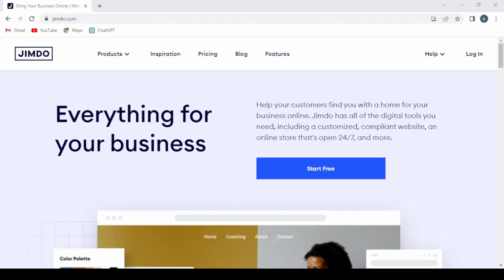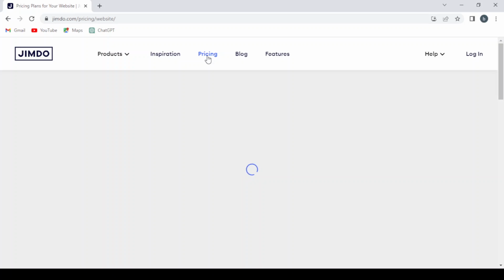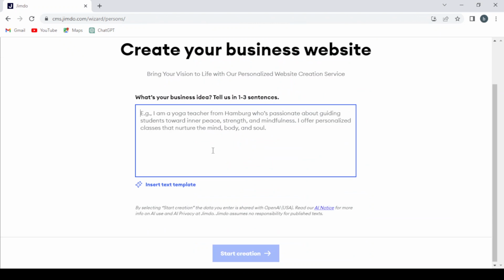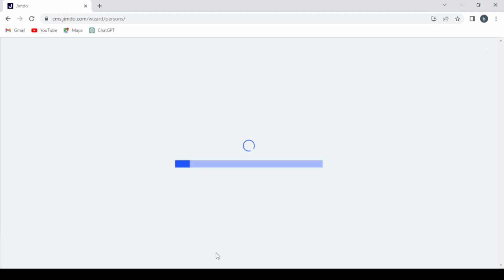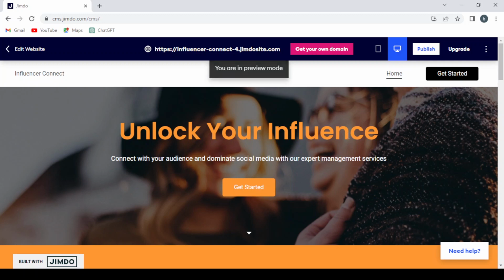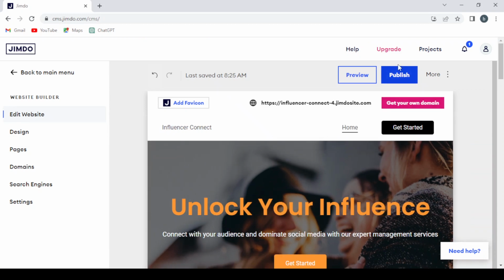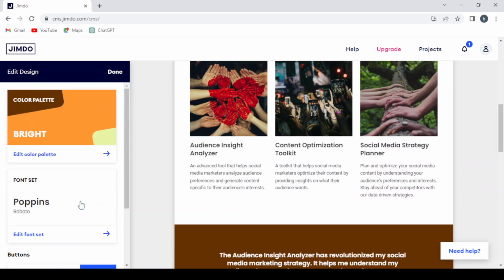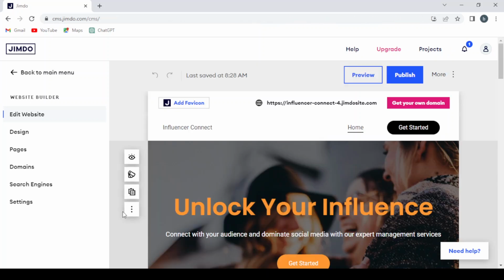How to Use Jimdo and Make Money: A Step-by-Step Guide to Building Profitable Websites 2025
How to Use Jimdo and Make Money: A Step-by-Step Guide to Building Profitable Websites 2023

in this video we discuss :

Create stunning websites and monetize your online presence with Jimdo! This comprehensive step-by-step guide will walk you through the process of utilizing Jimdo's platform to design, build, and manage websites for yourself or clients. Learn how to choose templates, customize designs, add content, and implement effective marketing strategies to attract visitors and potential customers. Whether you're a web designer, entrepreneur, or a creative individual, this tutorial will empower you to excel on Jimdo and turn your web design skills into a profitable venture. Embrace the opportunities offered by Jimdo and embark on a rewarding journey of digital success and financial growth today!